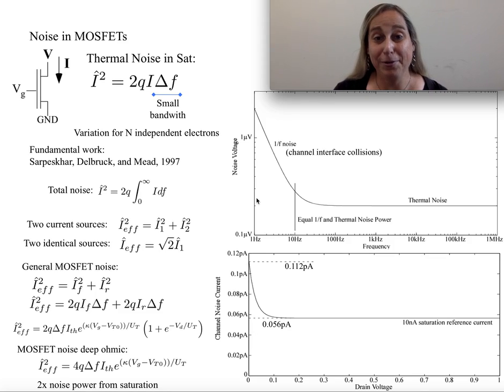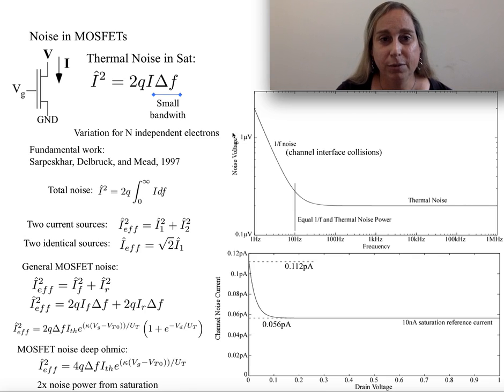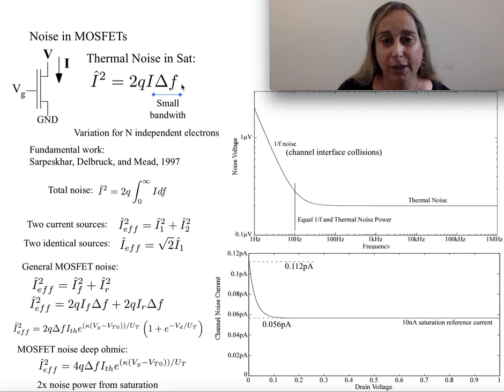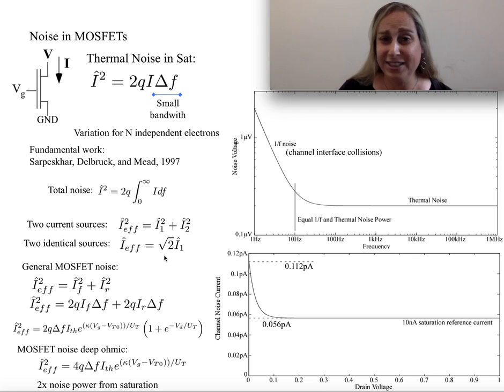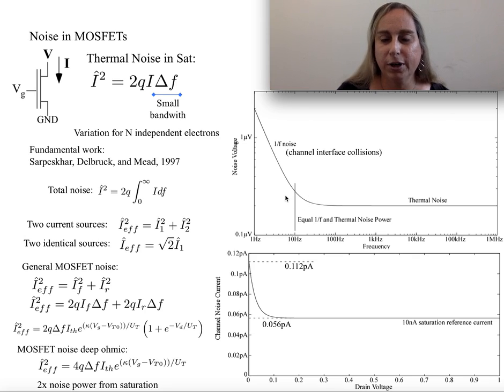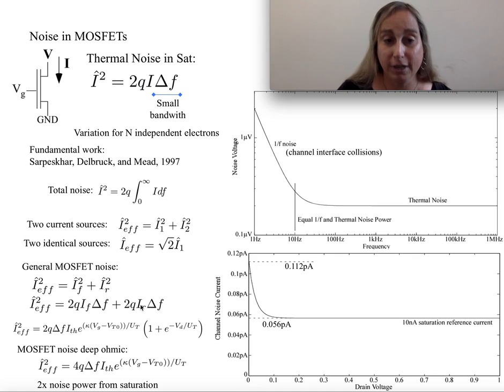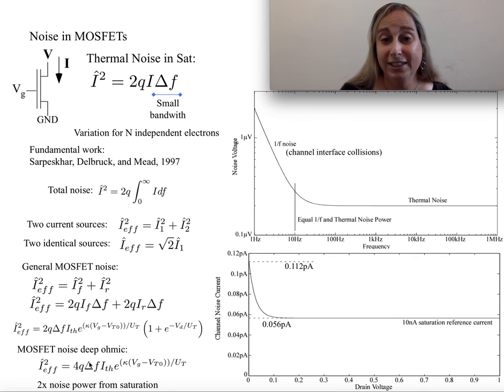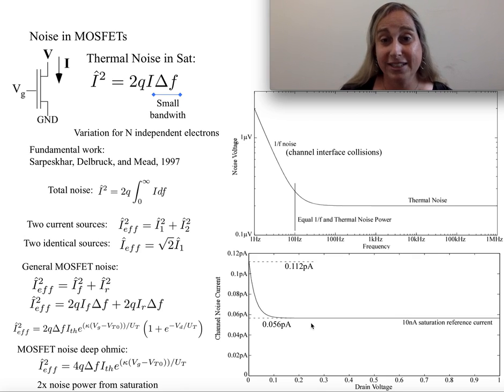Introduction to MOSFET Noise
This video introduces the concepts of noise in MOSFET devices, the modeling for saturation and ohmic regions, as well as the types of noise (thermal & 1/f) seen in typical IC design.